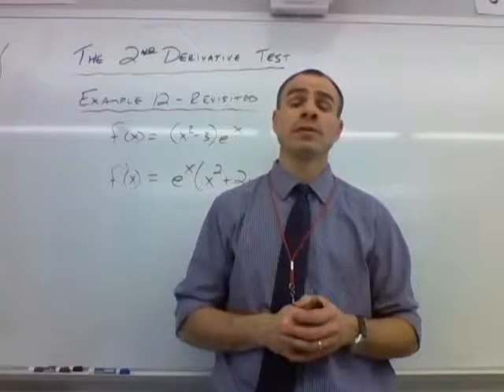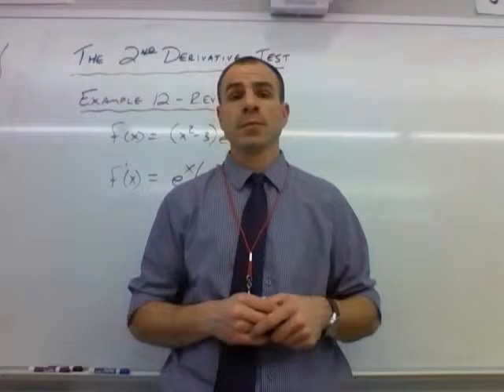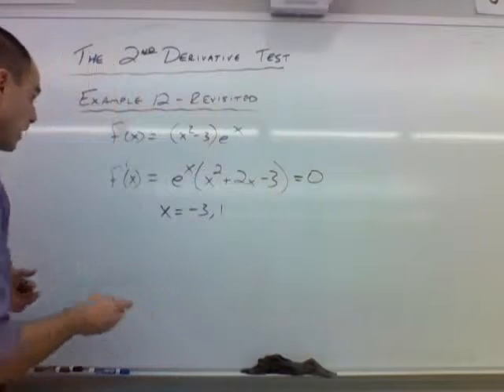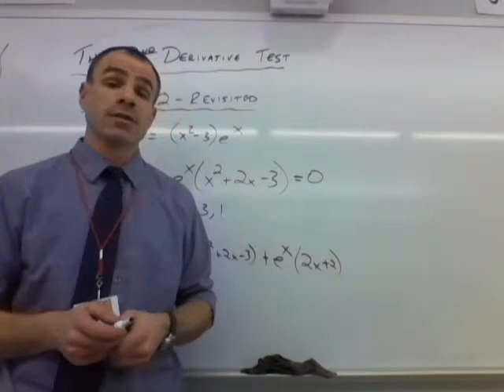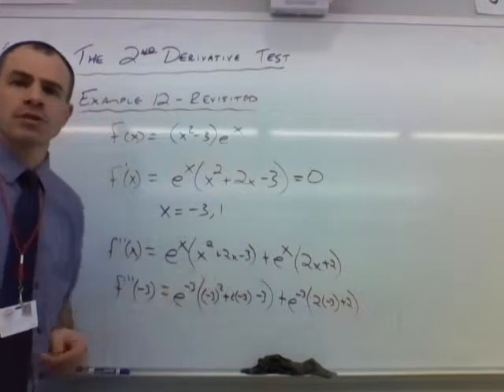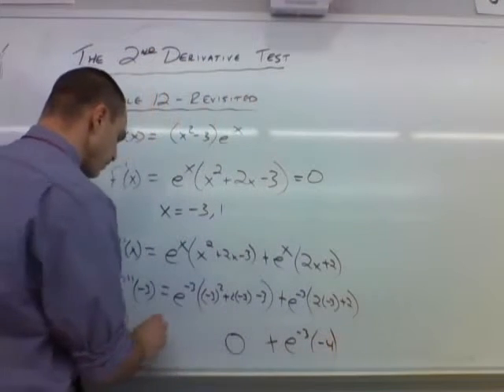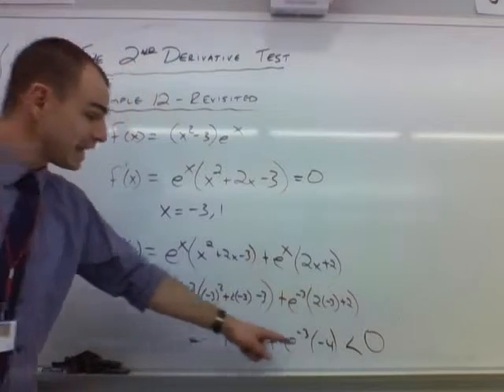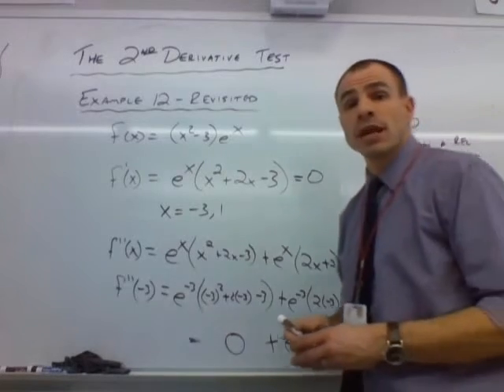Example 12 Revisited with the 2nd Derivative Test